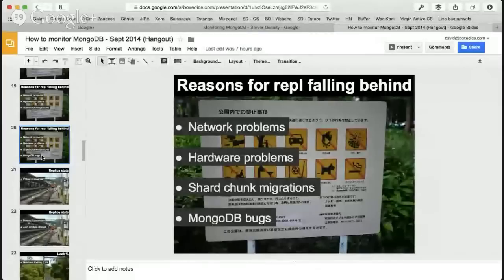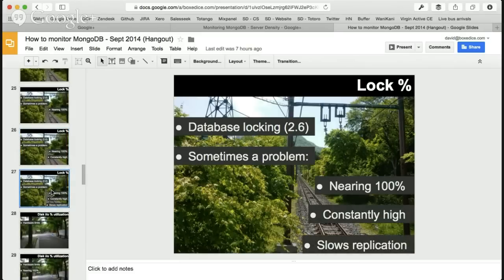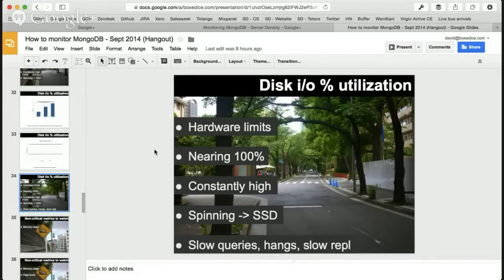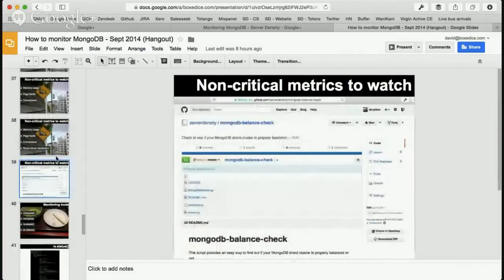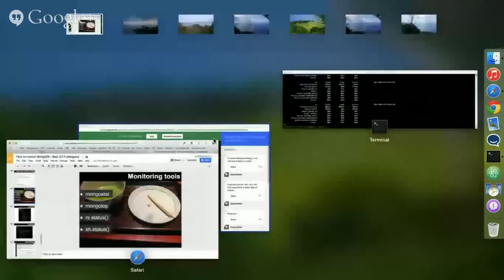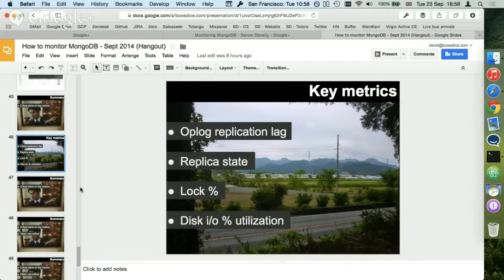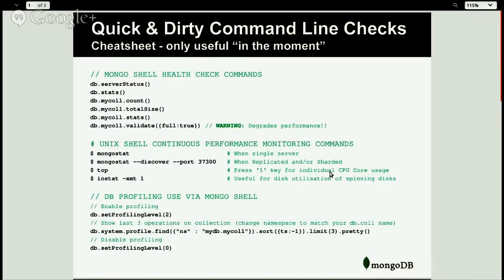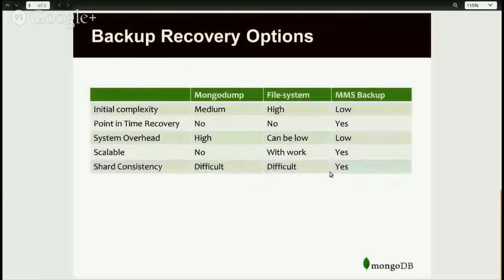Monitoring MongoDB - Server Density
Joined by Paul Done Solution Architect from MongoDB, Server Density take you though the do's and don'ts of monitoring MongoDB. Critical and non critical metrics to monitor, important alerts to configure and the best monitoring tools available.

The talk delves deeper into what's discussed in the how to monitor mongoDB tutorial, which can be found on our DevOps blog -